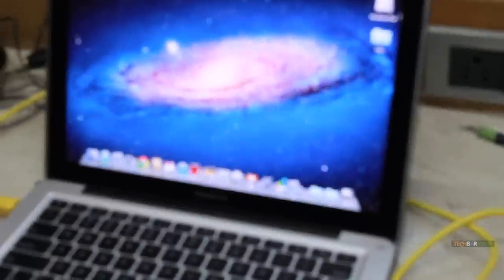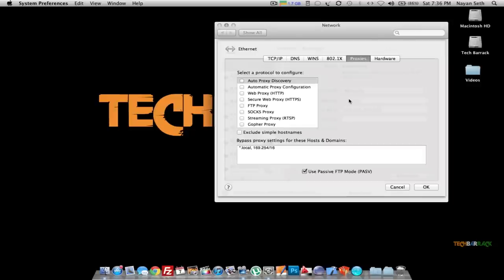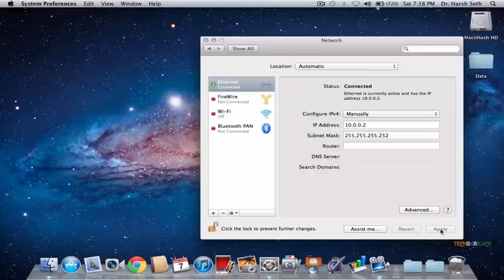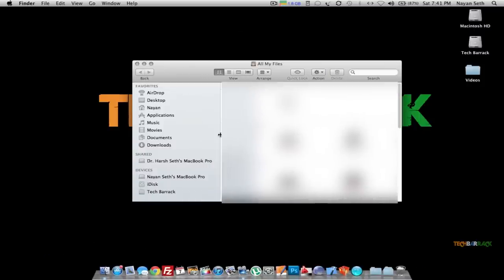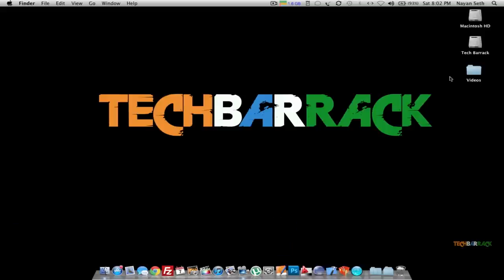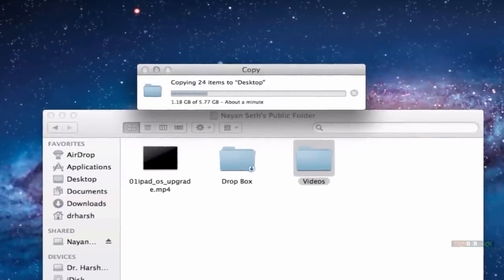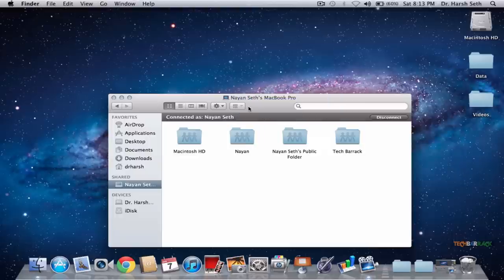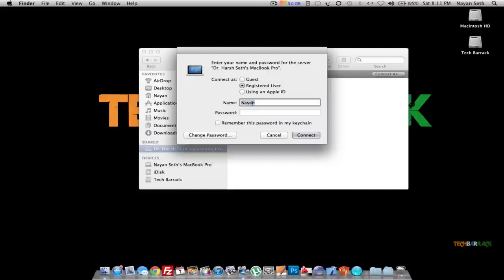Mac Tutorials [12] - Transfer Files Between Macs Using Ethernet Cable At 100 MB Per Second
In this video Nayan Seth will show how files can be transferred very fast between two macs at a speed of approximately 100 MB Per Second.